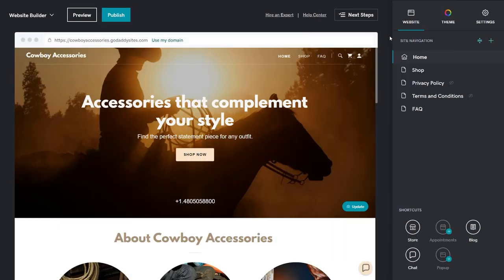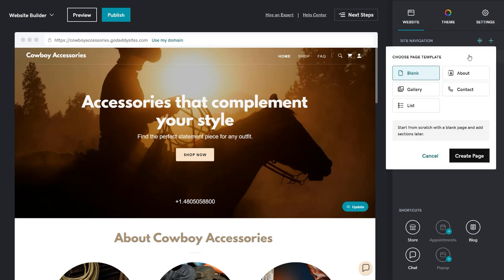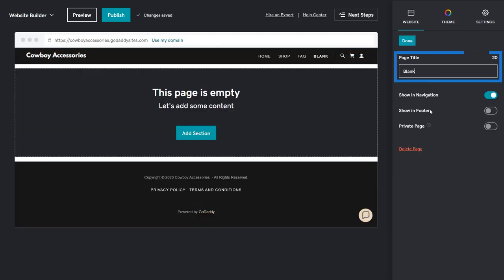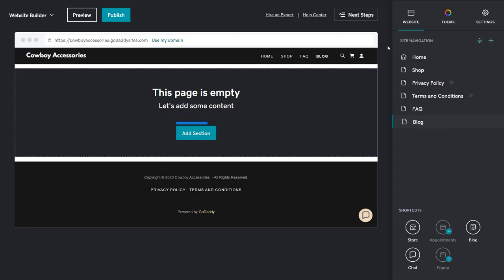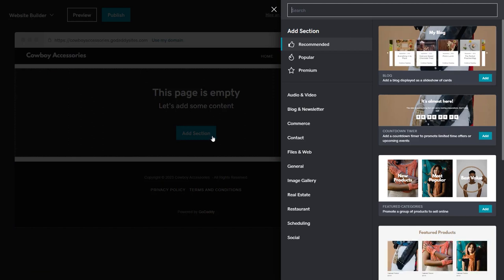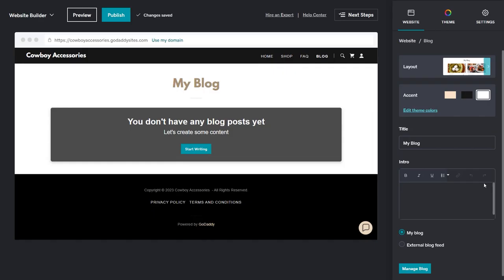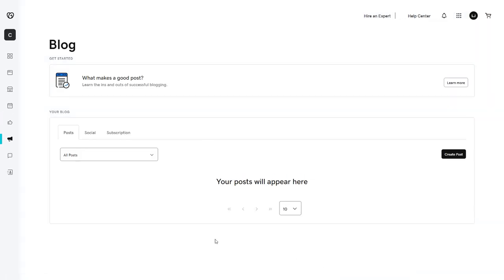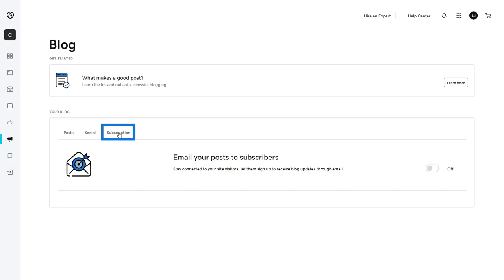How to Add a Blog to Your Website in GoDaddy Website Builder (Demo)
In this video, Emma will show you how to add a blog to your website. She will guide you through the process step-by-step, making it easy for anyone to follow along. From creating a new page for your blog to customizing the blog section, Emma covers everything you need to know. Whether you're a beginner or an experienced website owner, this tutorial is perfect for you. By the end of the video, you'll be able to confidently add a blog to your website and start engaging with your audience. Watch now and get started on enhancing your website with a blog today!

🕒 TIMESTAMPS 🕒
00:00:06 - Creating a new page for the blog
00:00:18 - Customizing the blog page settings
00:00:48 - Adding the blog section to the website
00:01:10 - Customizing the blog section
00:01:17 - Managing the blog posts
00:01:34 - Configuring social sharing options
00:01:40 - Enabling automated emails for blog subscribers